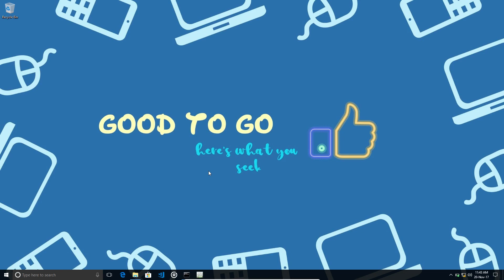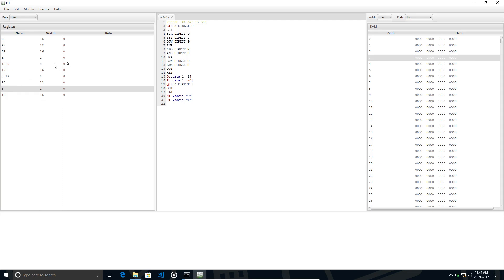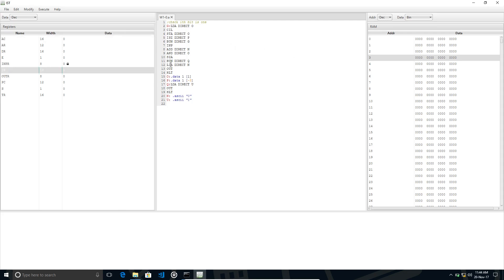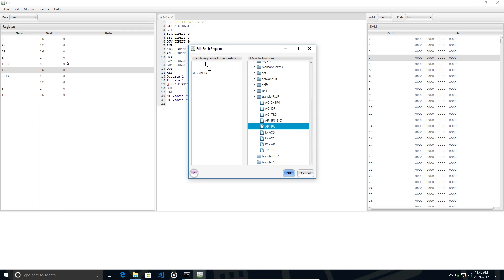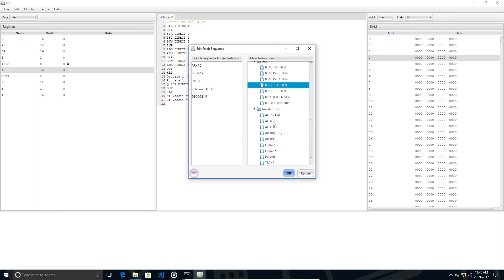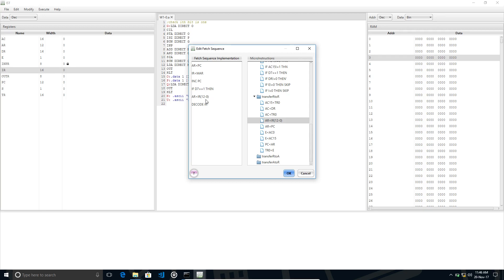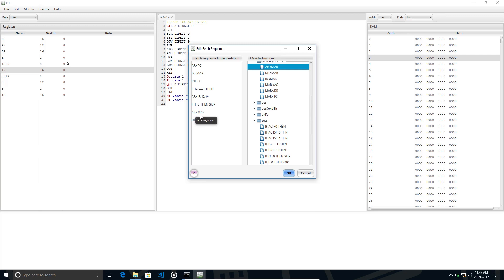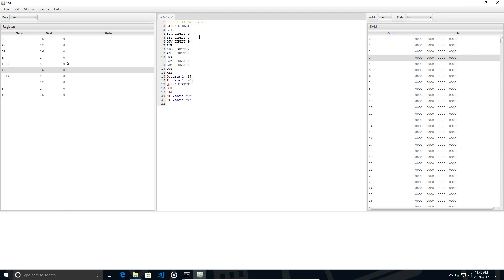How to Create Fetch and Decode Phase of your machine Using CPUSim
1)What fetching and decoding is?
2)How to create fetch sequence in cpusim

If you need any help, just mention it in comments and I will try to get back to you asap.

Also, do share the video with your friends.